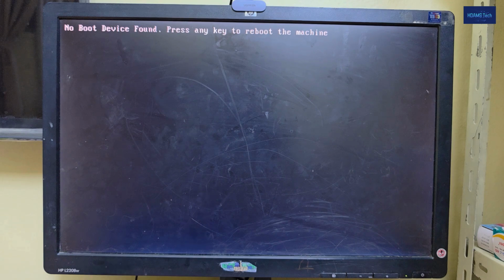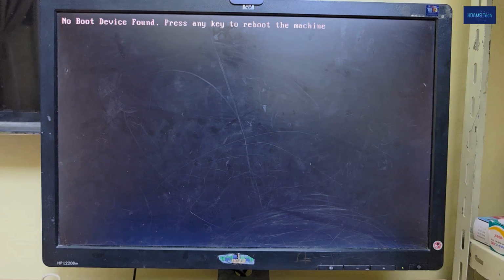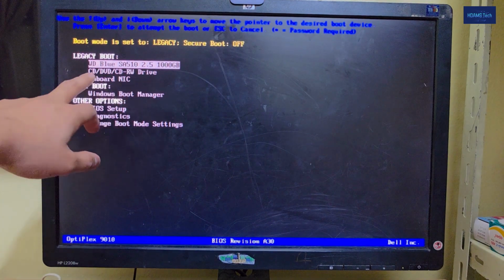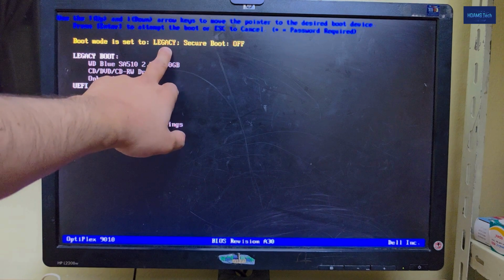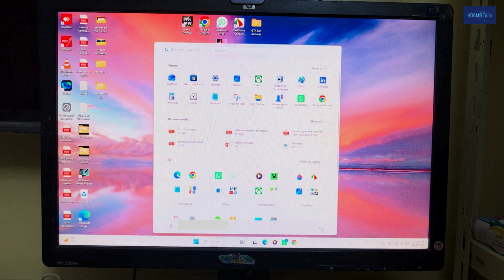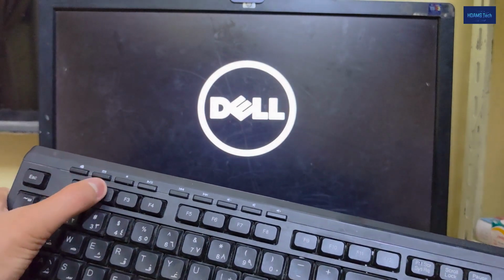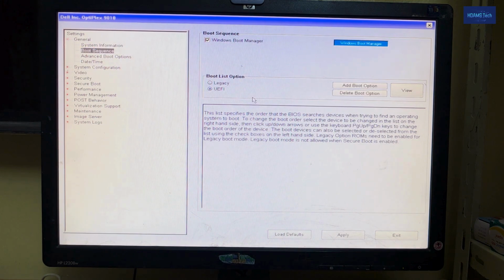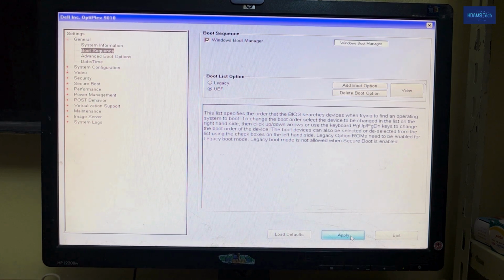No Boot Device found Press any key to reboot the Machine How to solve Issue 100% | HDAMS Tech 2026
Hello Everyone
Today I am going to Show you How to fix the Issue
No Boot Device found  Press any key to reboot the Machine
How to solve showed in video clearly